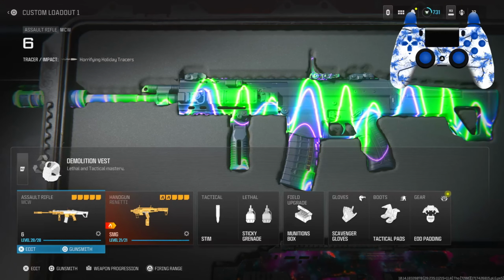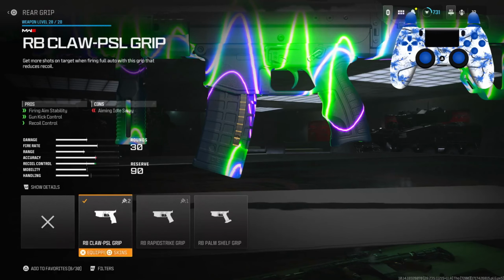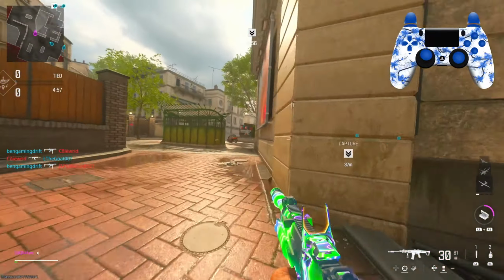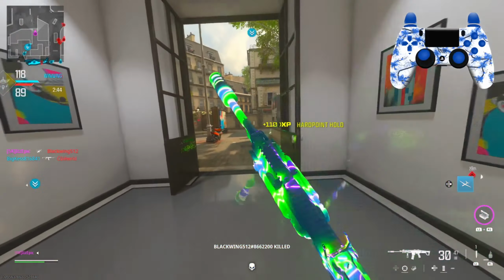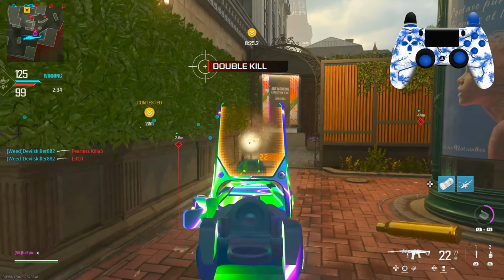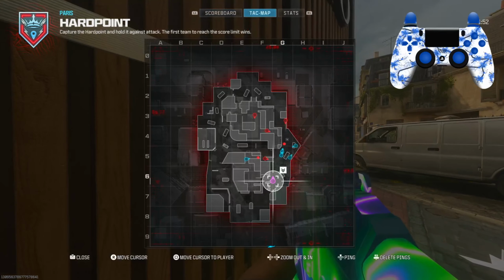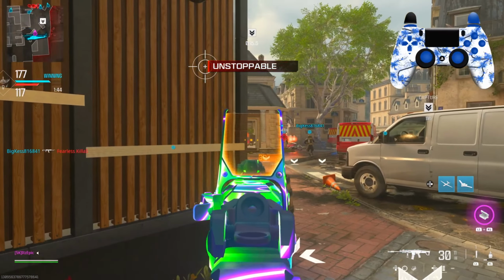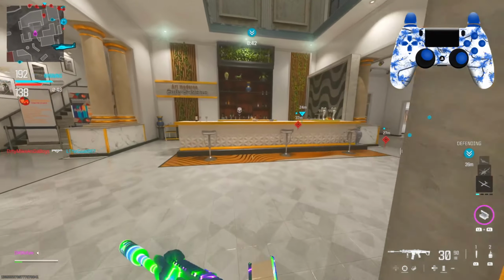BUFFED *MCW is AMAZING in MW3! (Best Class Setup)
Here's the BUFFED *MCW is AMAZING in MW3! (Best MCW Class Setup)